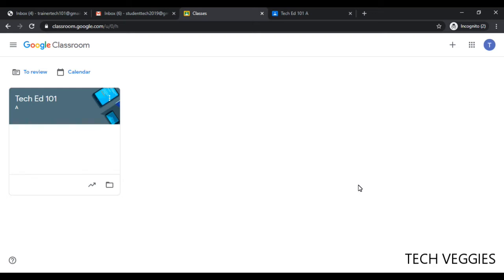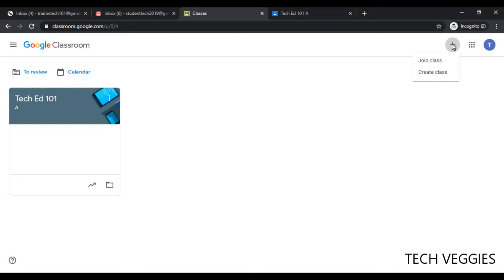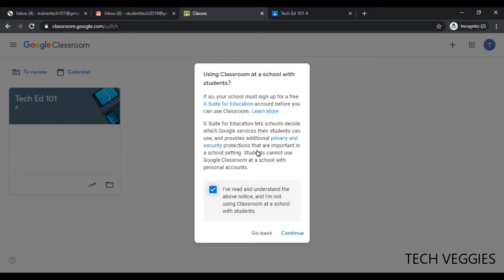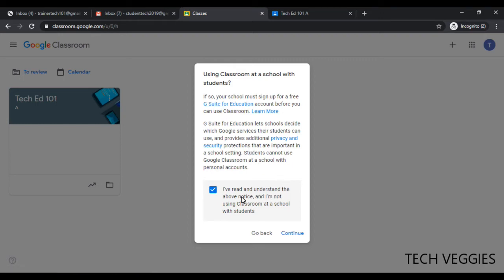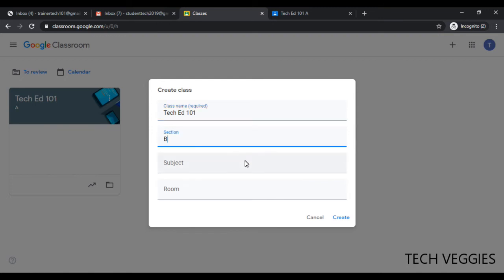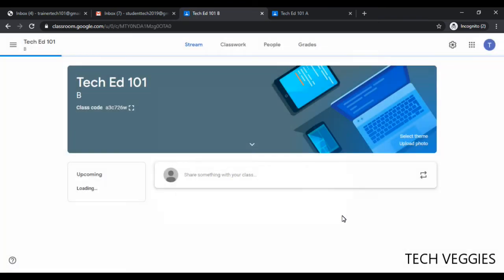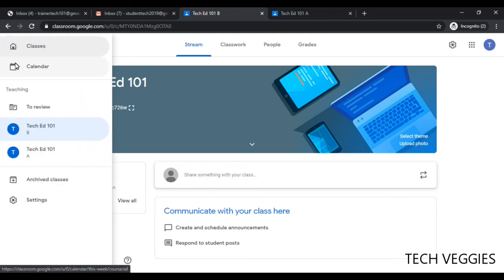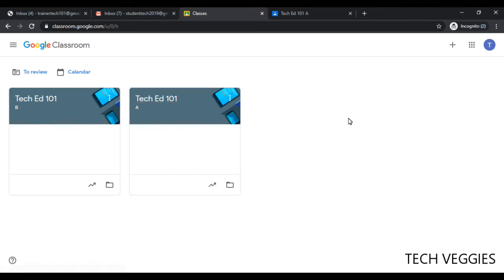Google Classroom Creating a Class with Multiple Sections | Tech Veggies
This video shows how to create an additional section for a class in Google Classroom